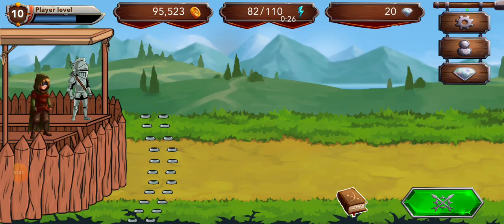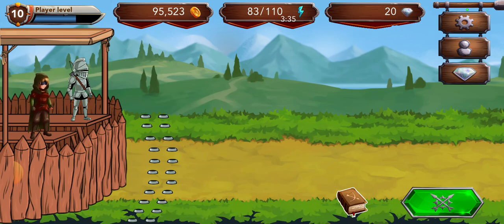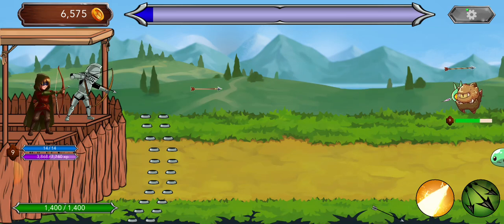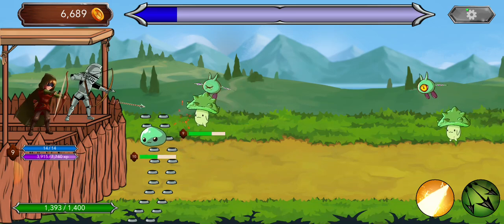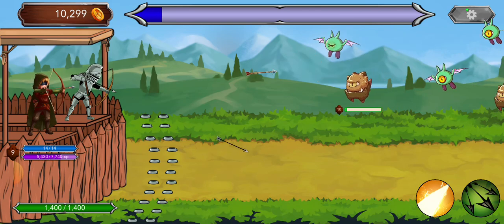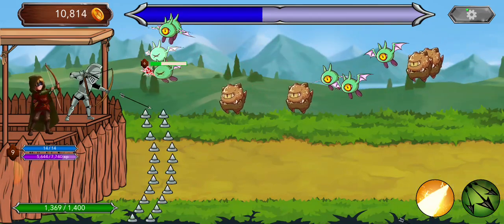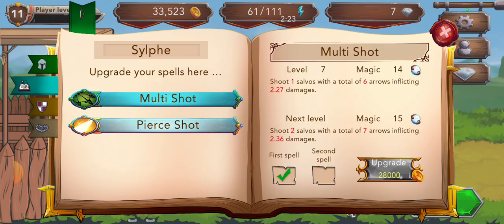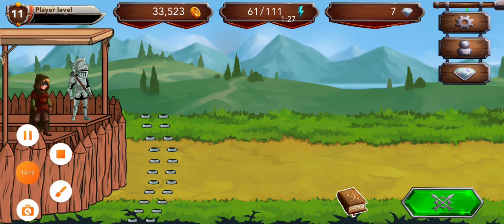Final Defense-TD gameplay-Chapter 5 -Easy - Lesname - A fear that may come true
Final Defense-TD gameplay-Chapter 5 -Easy - Lesname - A capable Captain